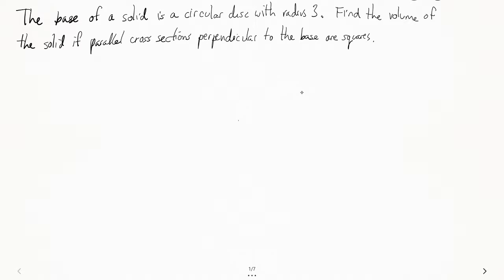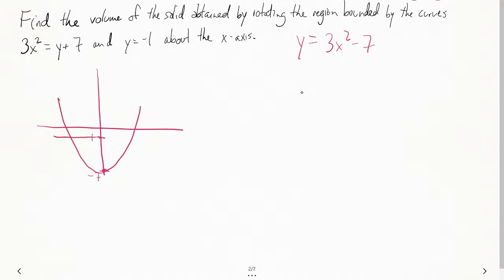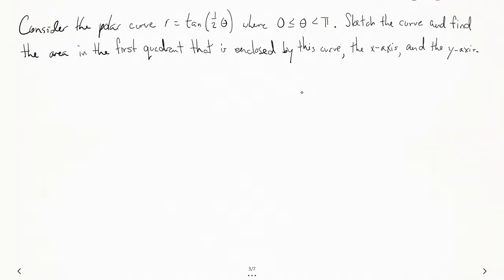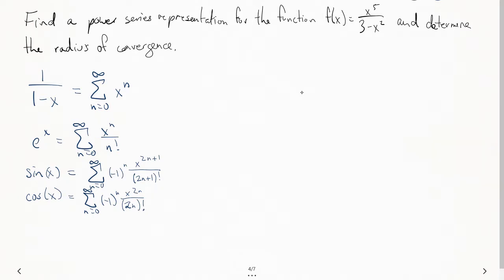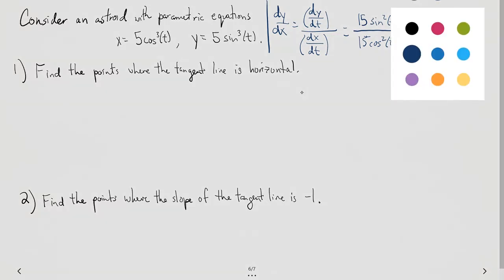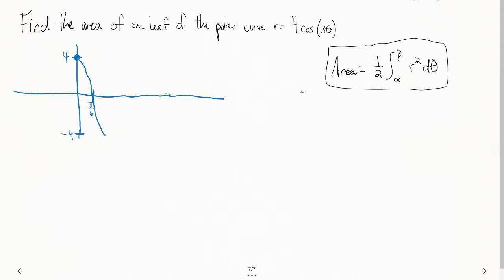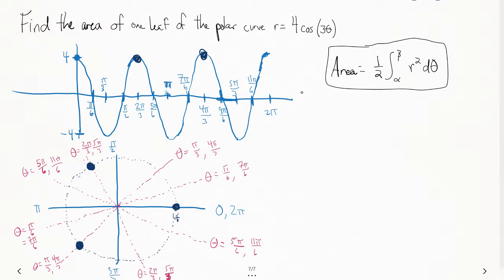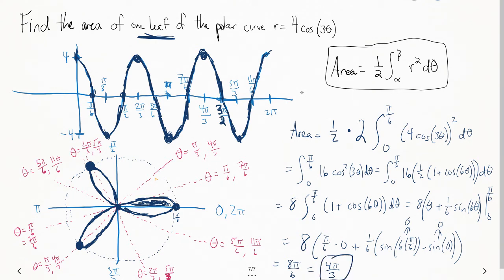Joshua Lambert Live Stream